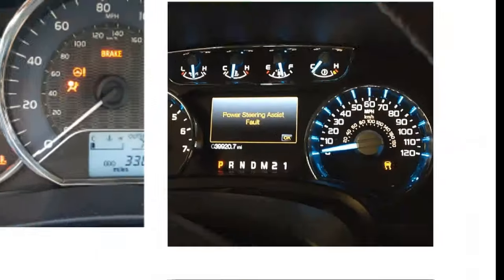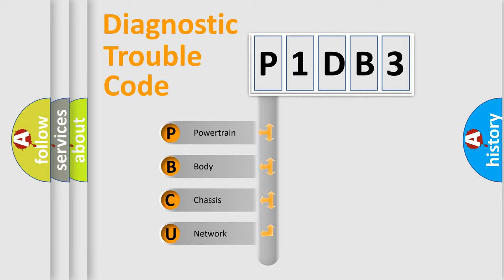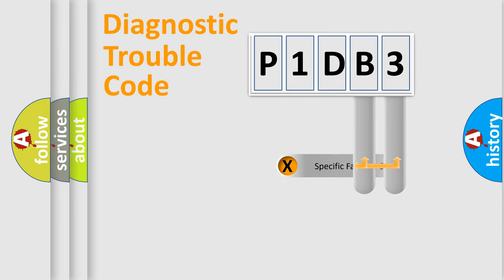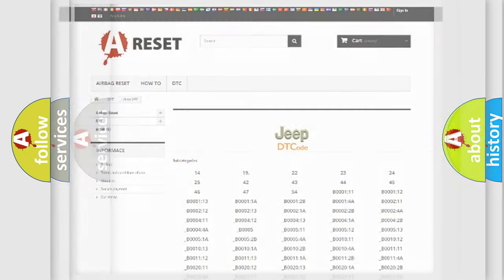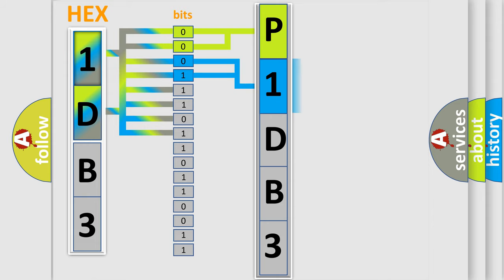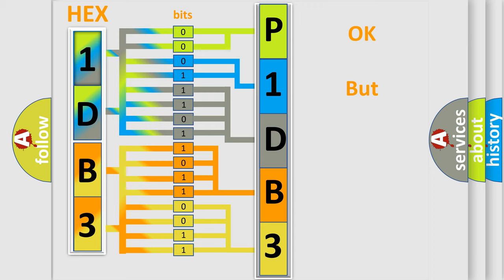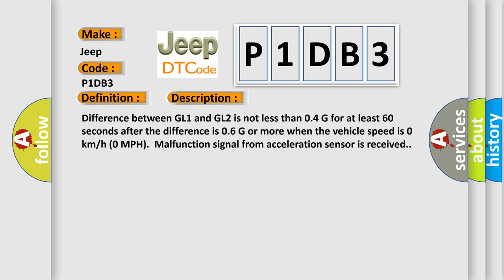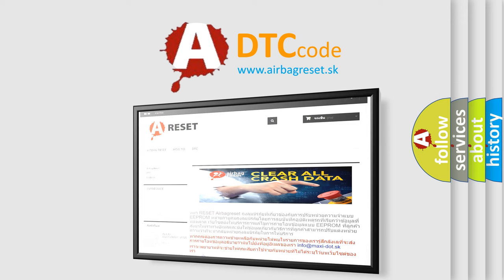DTC Jeep P1DB3 Short Explanation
Contents:
0:21 Basic DTC analysis according to OBD2 protocol standard.
1:48 Insight into programming
2:58 A diagnostically understandable description of the Diagnostic Trouble Code
3:05 Basic error definition

Make:
Jeep
Code:
P1DB3
Definition:
G Sensor Circuit
Description:
Difference between GL1 and GL2 is not less than 0.4 G for at least 60 seconds after the difference is 0.6 G or more when the vehicle speed is 0 km or h (0 MPH).Malfunction signal from acceleration sensor is received.
Cause:
 Yaw rate or side or decel G sensor Sensor installation